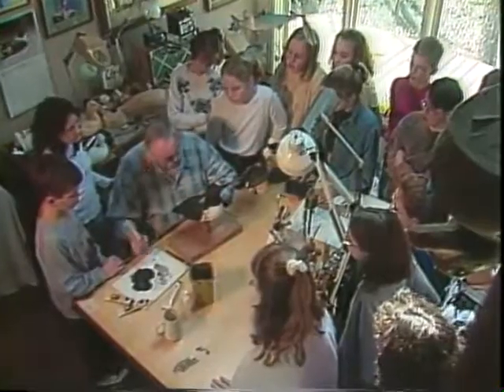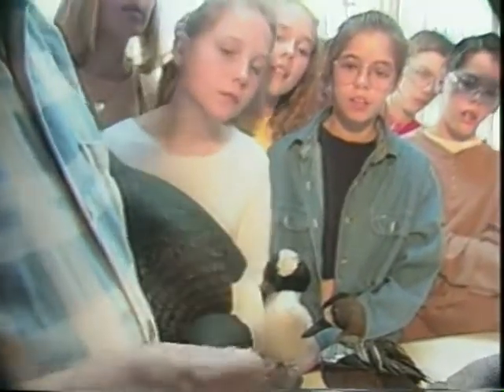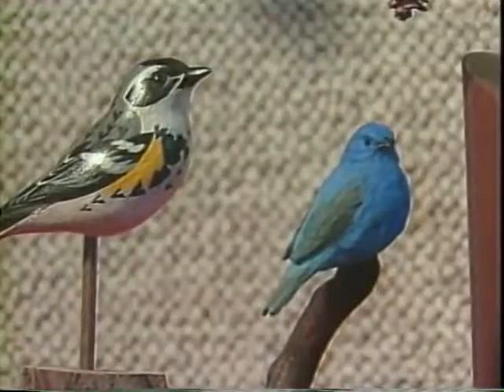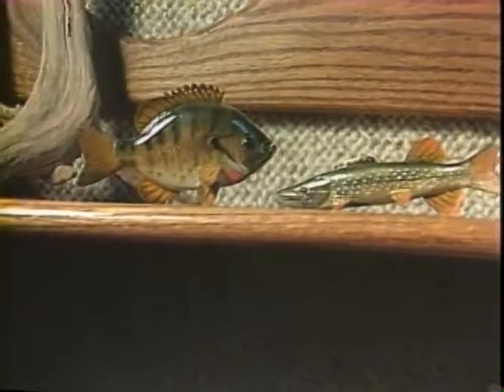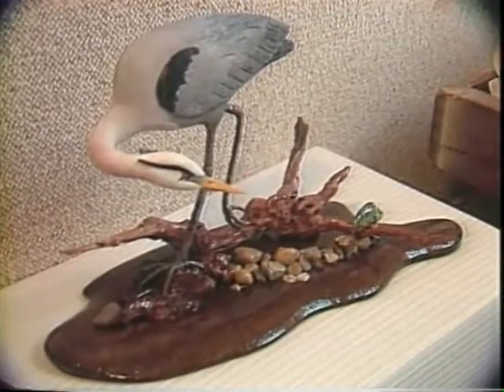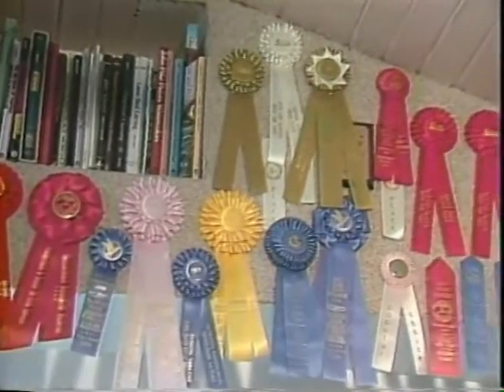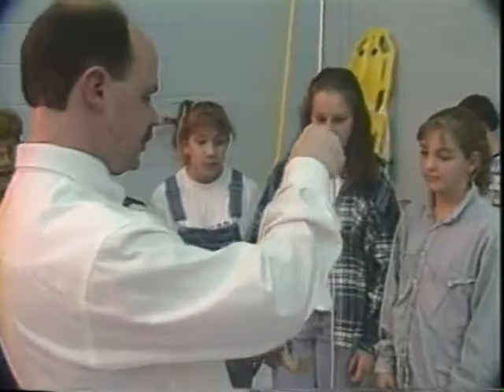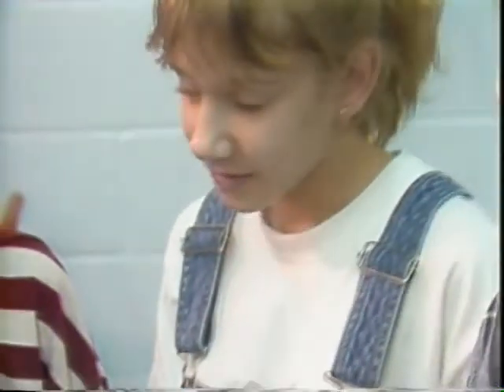News Six Archives - Antwerp 1996 (Antwerp, OH)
From the WBGU PBS archives, the sixth grade class of Antwerp Elementary School in Antwerp, Ohio present their News Six stories about their school and town circa 1996!